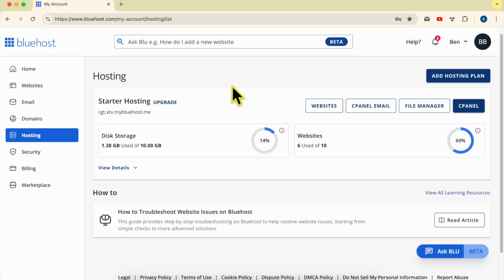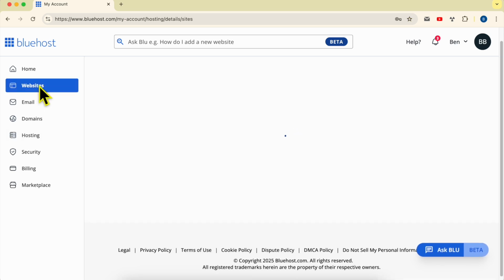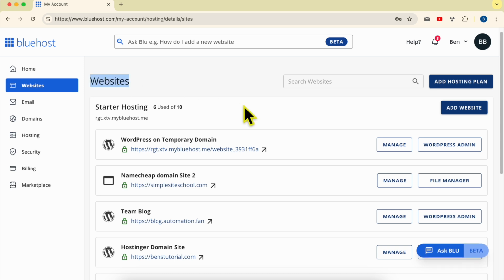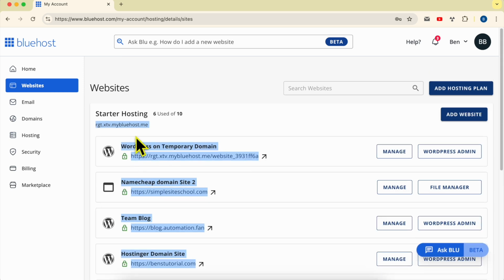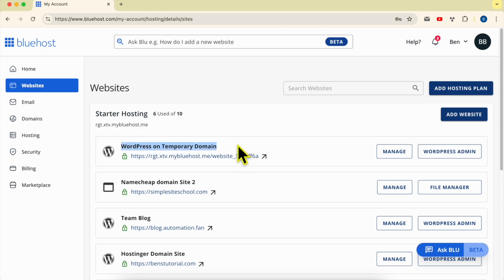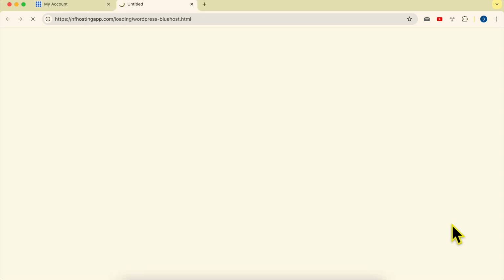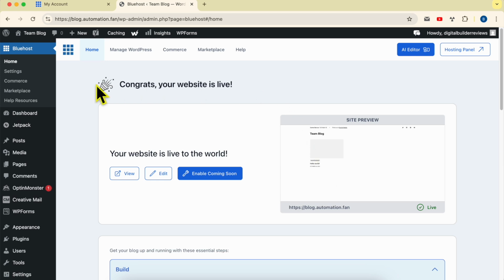How to Log In to WordPress Dashboard Directly from Bluehost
Learn how to log in to your WordPress dashboard directly from Bluehost in just a few clicks! In this tutorial, I show you step-by-step how to access your WordPress admin without entering your username and password manually. Watch this video to discover the easiest way to log in to WordPress from Bluehost. How to log in to your WordPress dashboard from Bluehost has never been easier, and this tutorial will guide you through every step.

In this video, I also share tips on managing your Bluehost account, websites, domains, and more. Get insider tips for WordPress beginners and Bluehost users to streamline your website management.

📌 More tutorials on WordPress, Bluehost, and website building available in my free academy